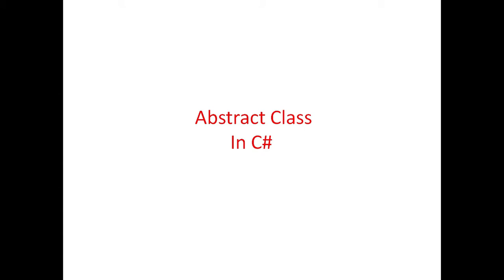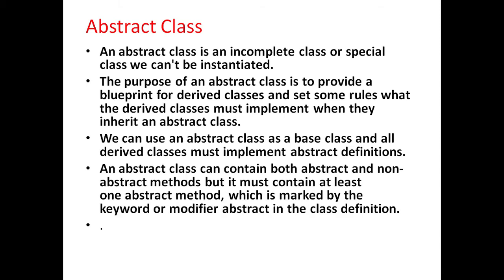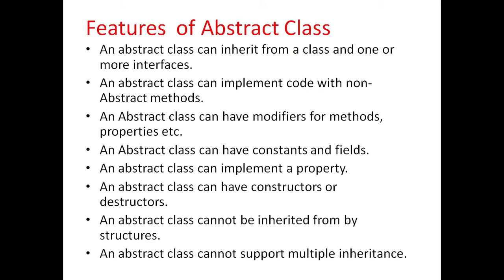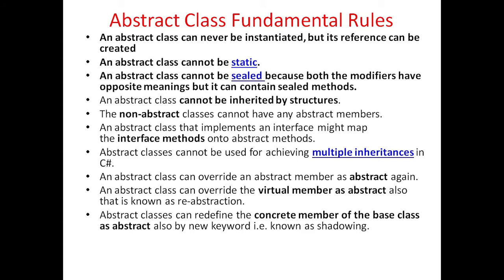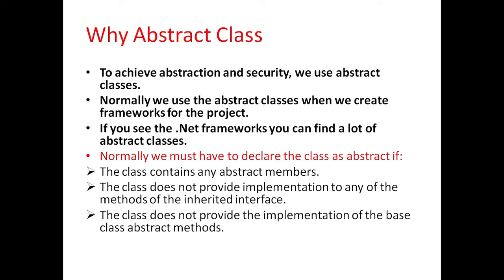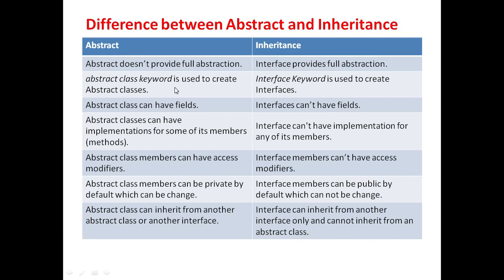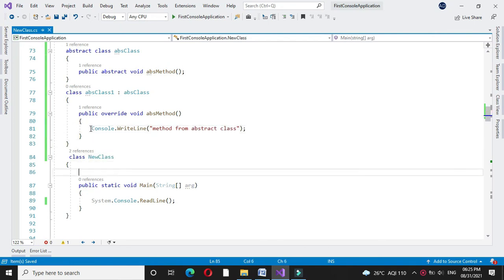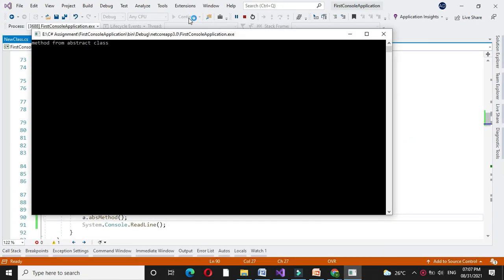Abstract Class In C#